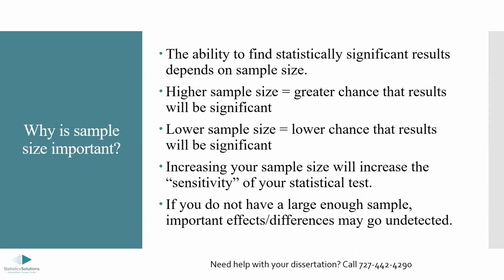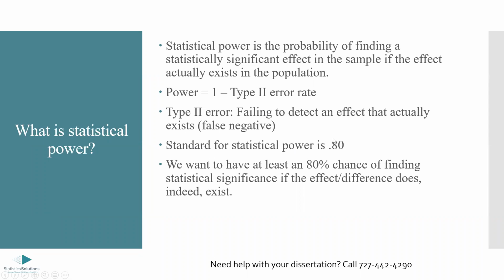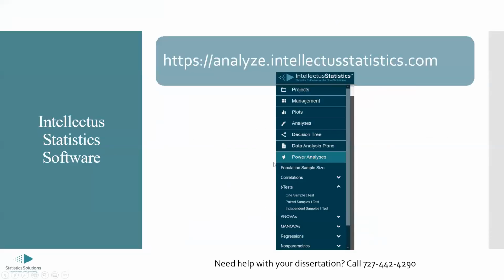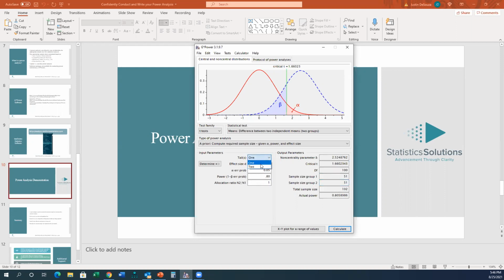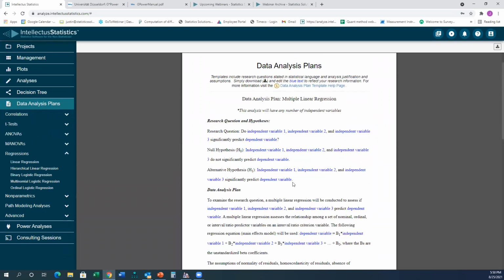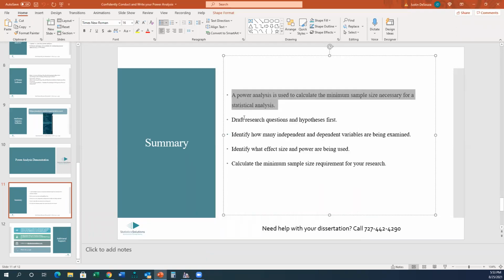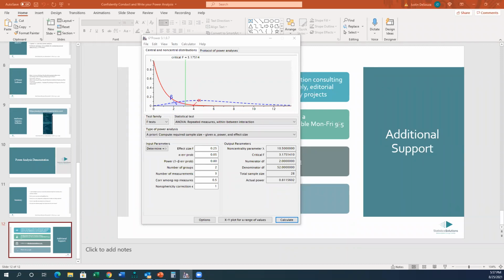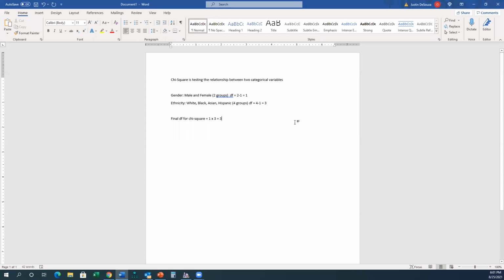Confidently Conduct and Draft Your Sample Size/Power Analysis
In this webinar, we go over how to determine the appropriate sample size for a quantitative study by using power analysis. The presentation includes an explanation of what a power analysis is and examples of how to conduct power analyses for common statistical tests. The presentation also focuses on power analysis using G*Power and Intellectus Statistics software programs.